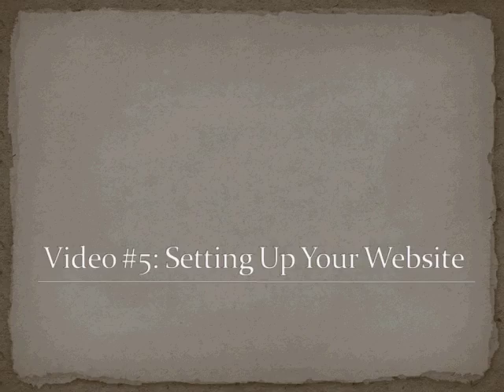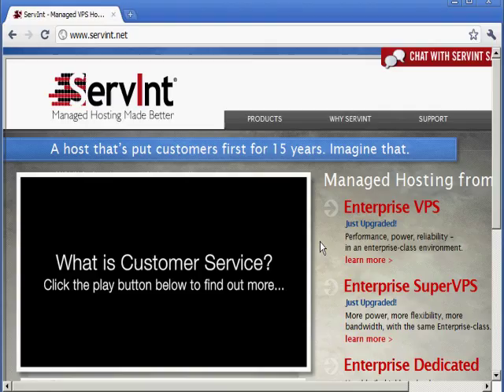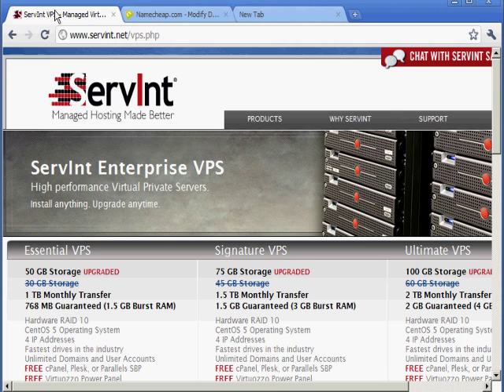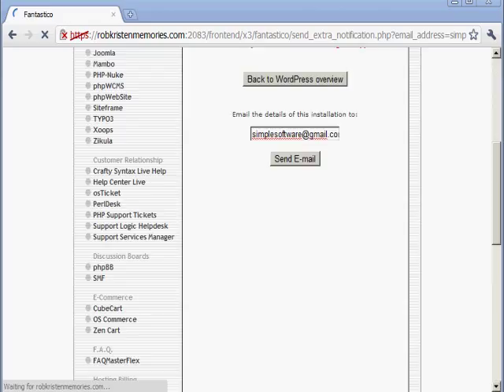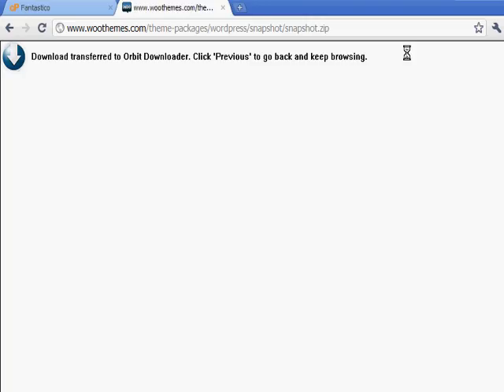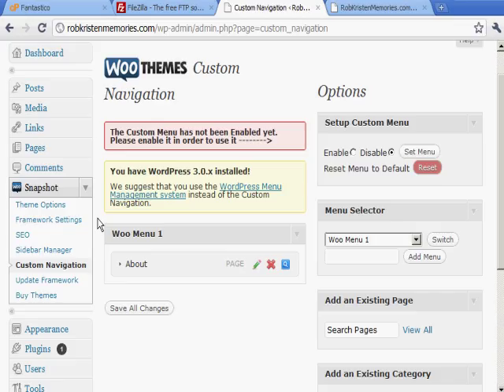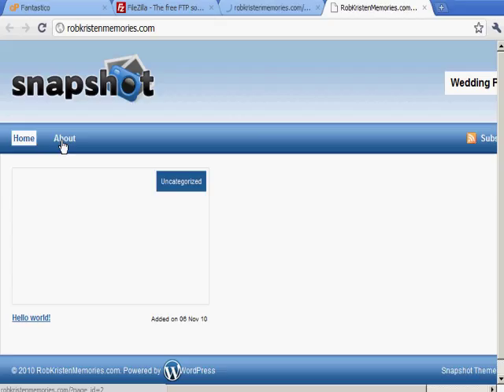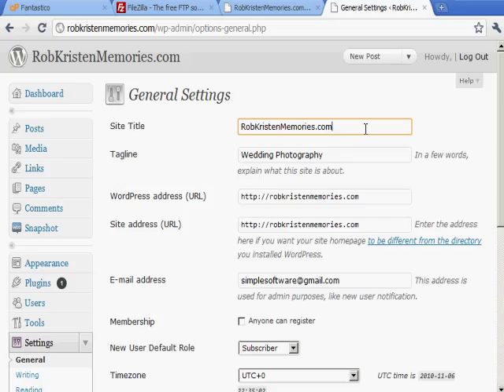05 Website Creation Secrets Video Course Website Setup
FREE VIDEO COURSE (Don't spend a dime and buy a course when you can still get this for FREE!)

FREE Video Course Training about setting up a website development business effectively!  This 7 module video course will walk you through all you need to know about creating your own website development business. Get the course FREE while you still can at the link above! Website Creation Secrets Video Course First Sale.  Website Creation Secrets Video Course Website Setup.

I also have some other great video courses you may like while I am still offering them for FREE!  Don't wait since I may start to sell some of these fairly soon!

The Brand New, 7 Part, Step By Step Video Course, That Shows You ...

Finally, Learn How to Tap into the Profitable Offline Website Creation Business!  Get to Learn Directly From a Successful Website Builder. This Step by Step 7 Part Video Course Will Show You How You Can Start Your Own Website Development Company, There's No Theory Here!  Get your access to the course at the link above.